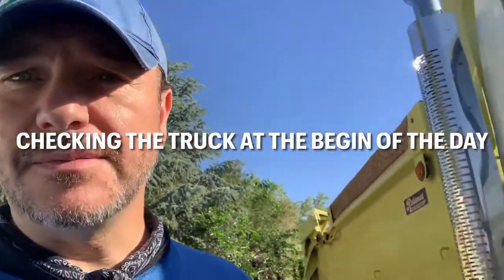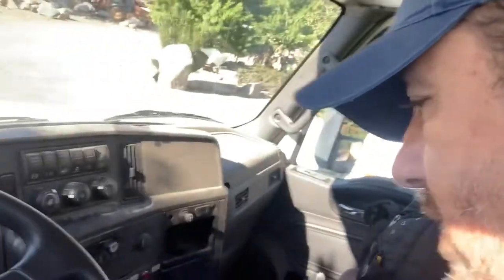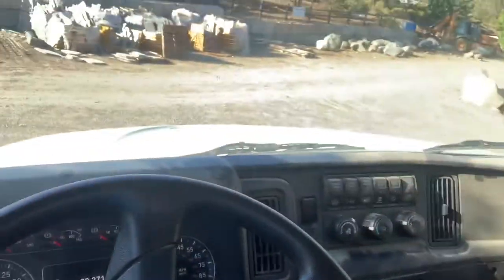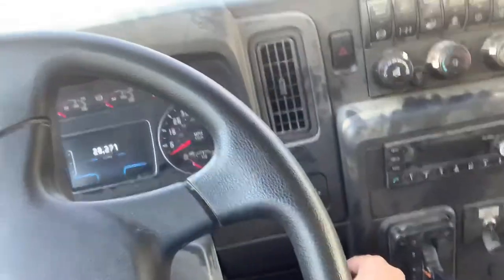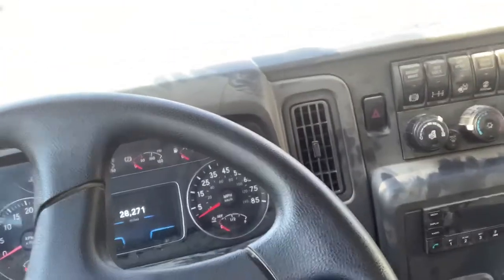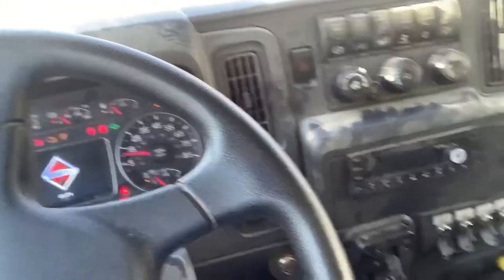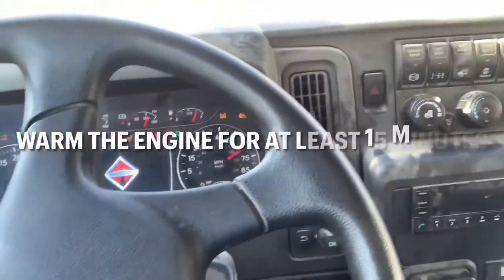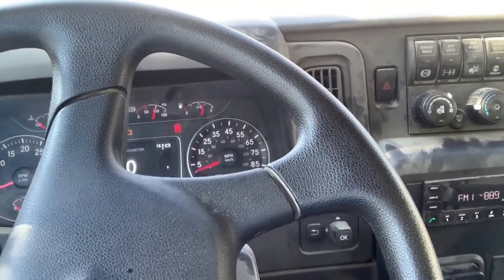Diesel engine morning checks and start up